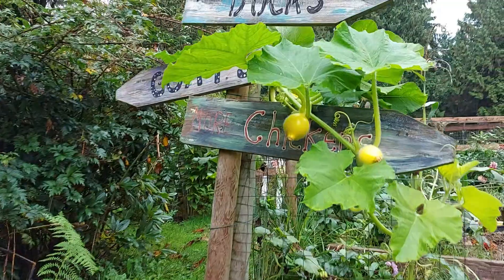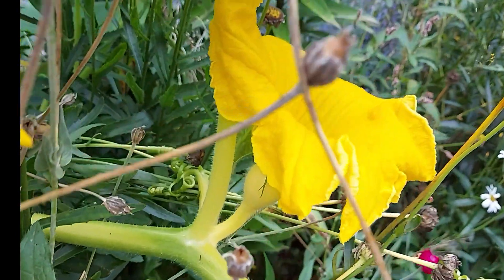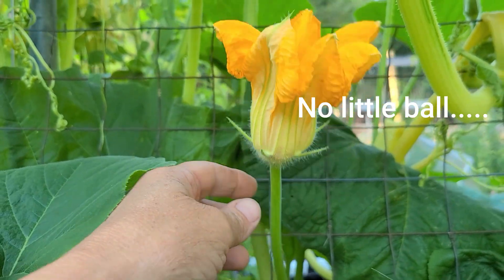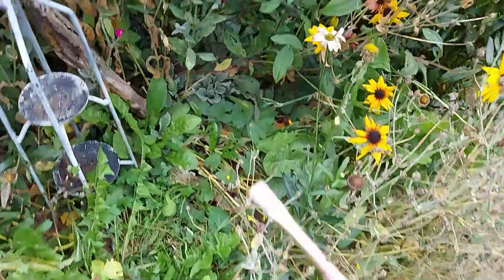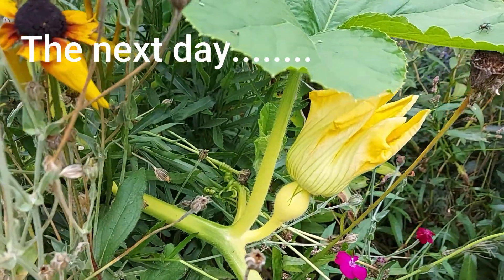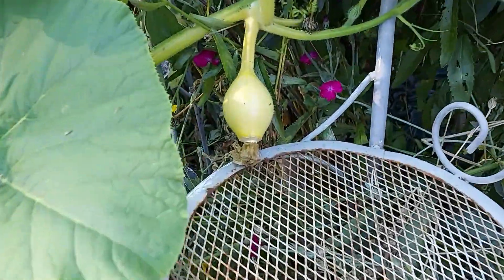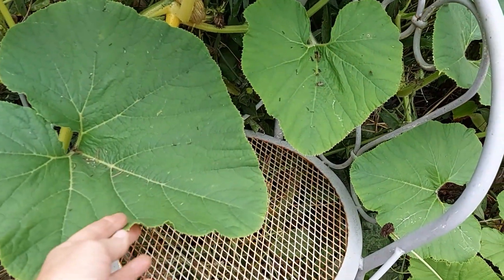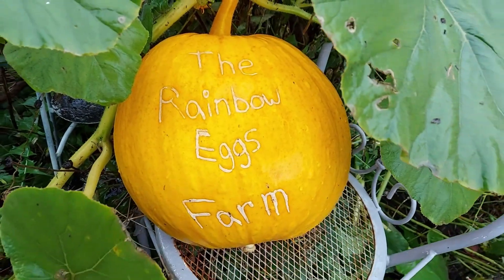How to pollinate a pumpkin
Pumpkins now growing, no bees? How to pollinate your pumpkin will teach you how to hand pollinate a pumpkin flower.